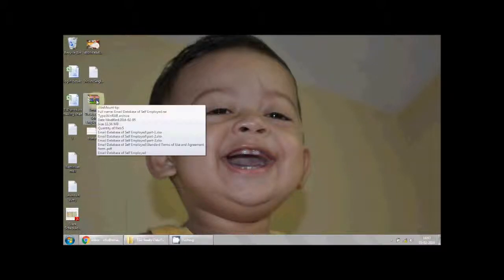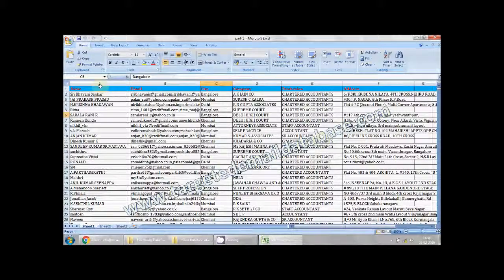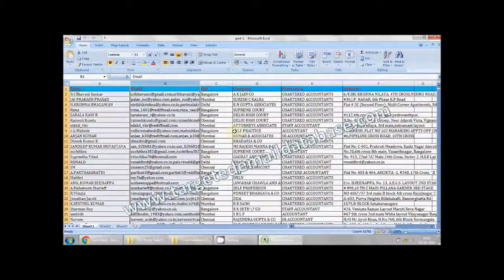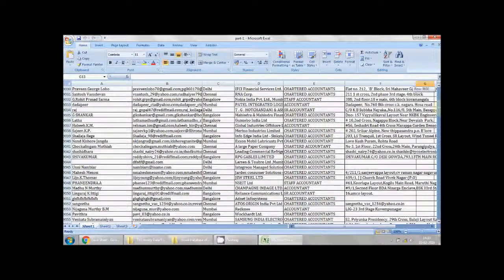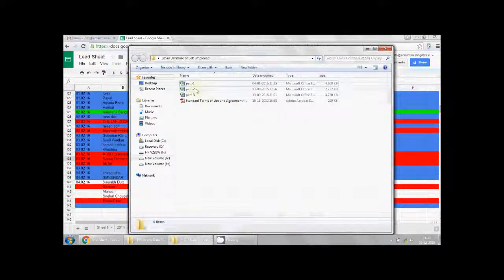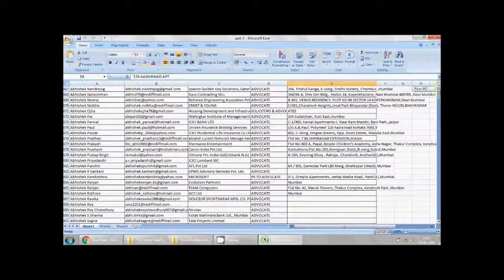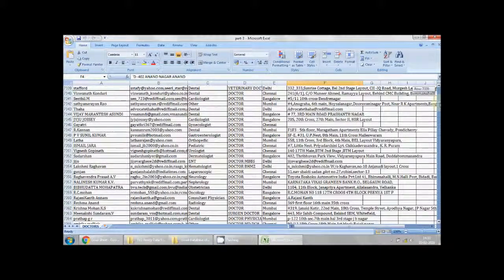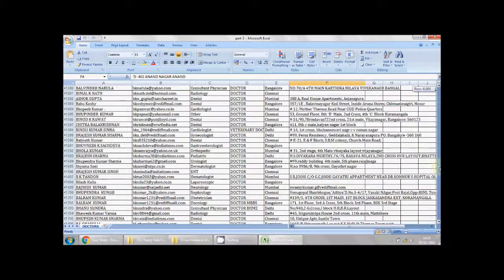indian Email Database of Self Employed & Freelancers- Live Demo of Original File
To Download Sample of Indian Email Database of Self Employed & Freelancers

Usage: Extremely useful for Selling & Marketing of Products or Services related to Business or anything where Target Audience is of particular Buying Capacity or Income.

Why to Use this data: It will help you to reach your Target audience of a particular Buying Capacity directly.

Quantity: 2 lack 56 thousand records

Location: Pan India (includes all major cities and State capitals)

Accuracy: Accuracy Rate 88% – 92%, last updated on September 2021.

Price: INR 2200/- only